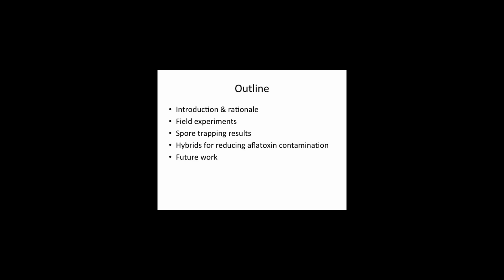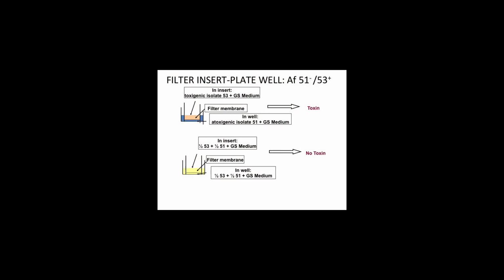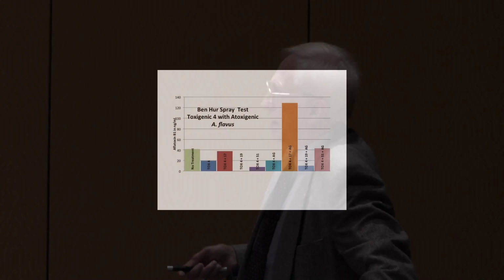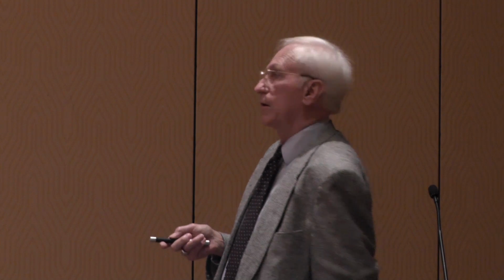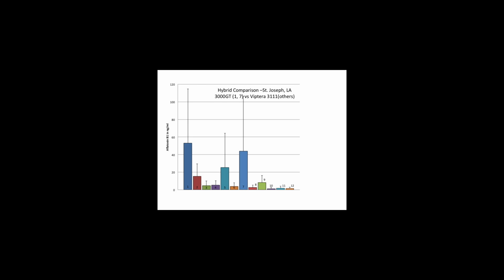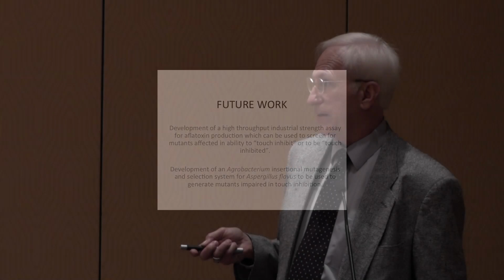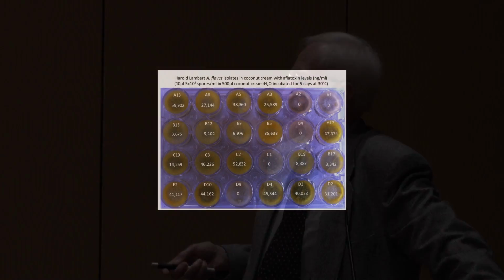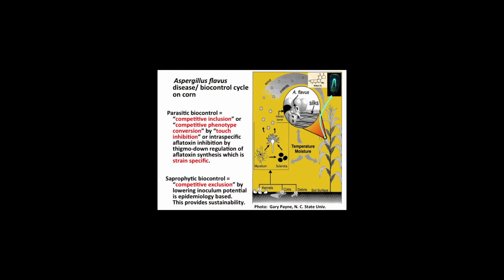AMCOE Presentations - Kenneth Damann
Research presentations from the Aflatoxin Mitigation Center of Excellence Meeting at the 2014 Commodity Classic

Understanding Biological Control of Aflatoxin Contamination of Corn